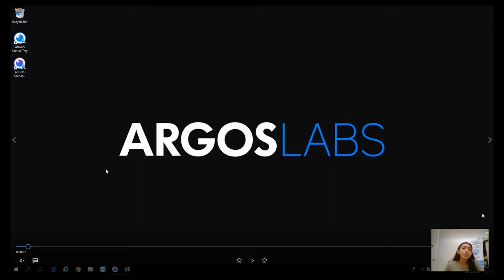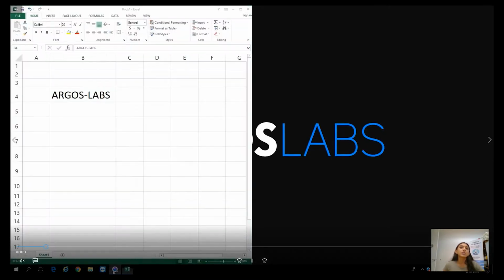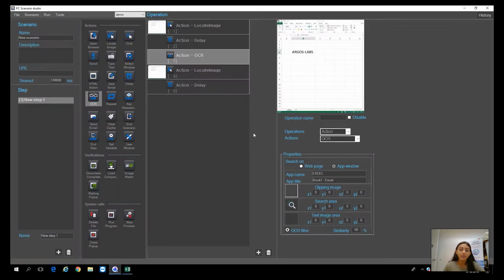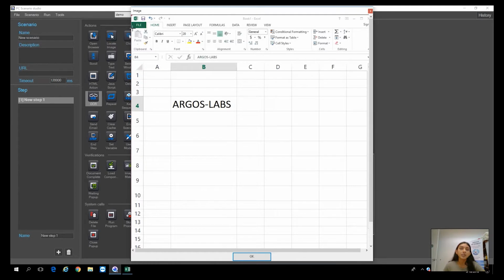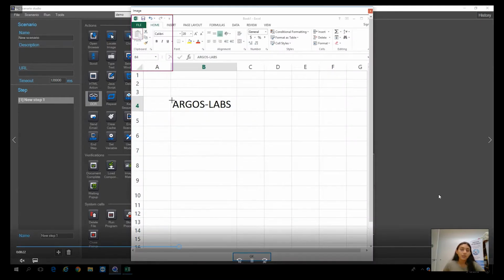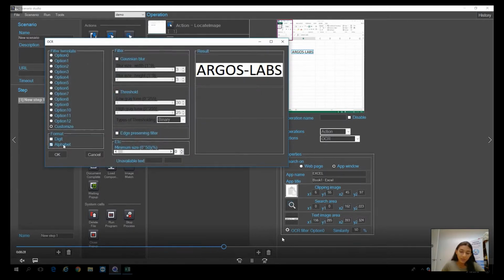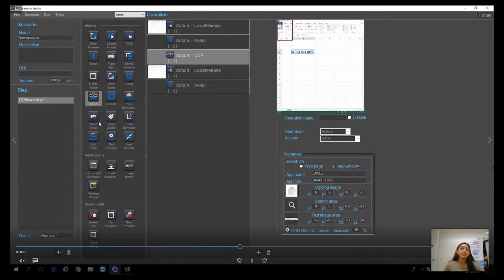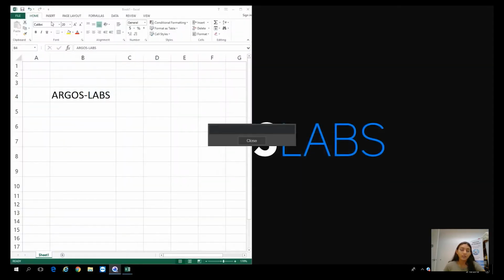OCR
ARGOS RPA - Scenario Studio
Operation : OCR